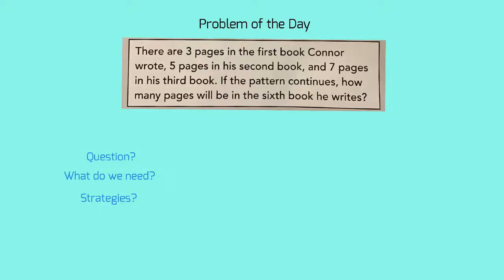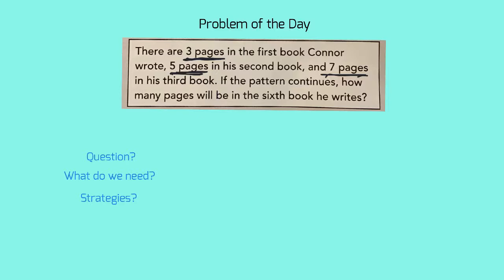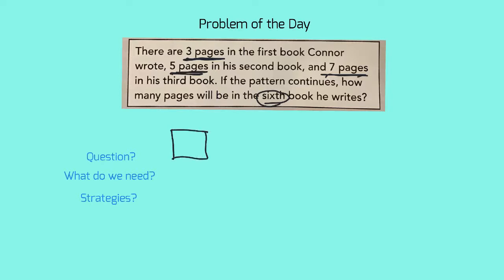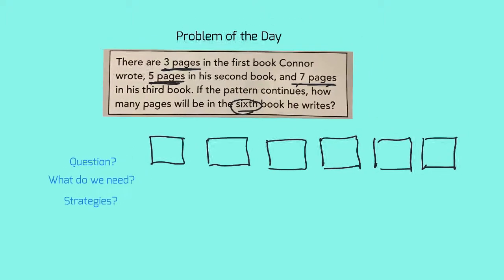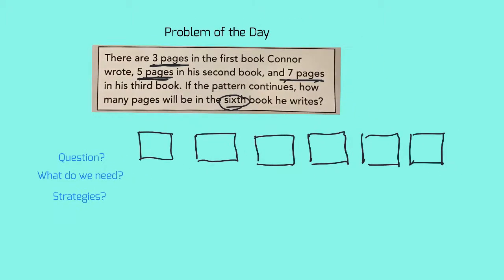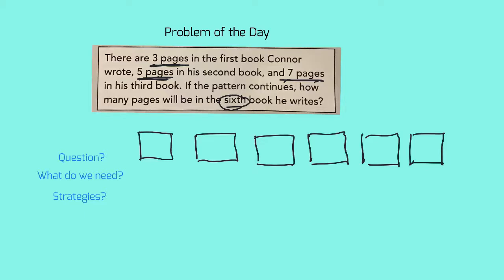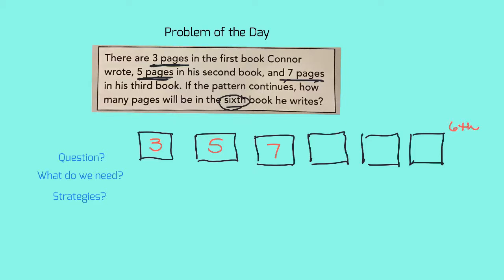JW pod L125-1